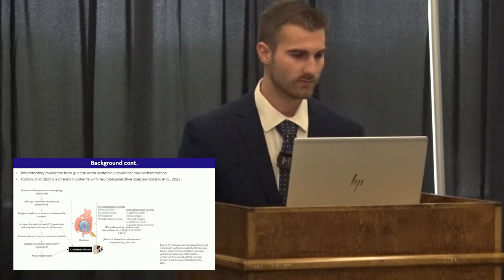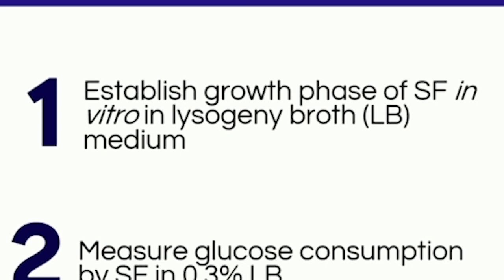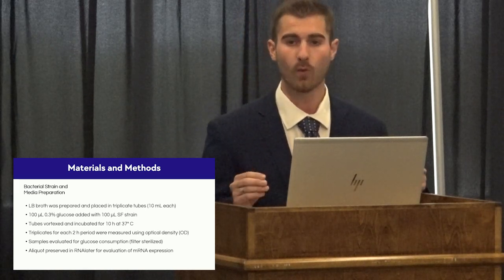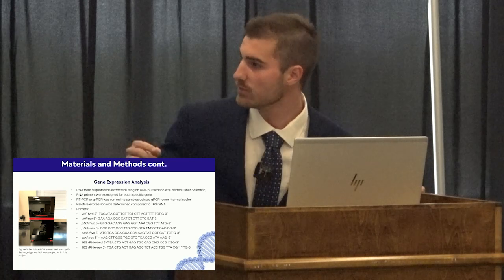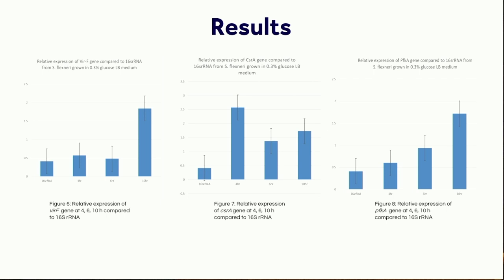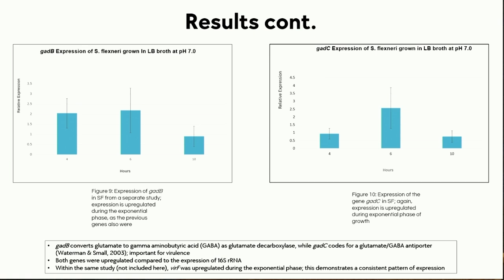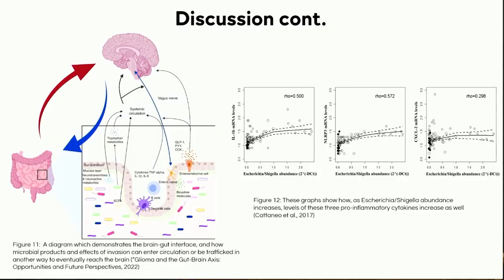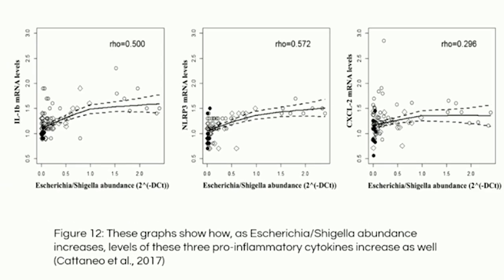2025 STEPS Symposium Oral Presenters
Daniel Bohler